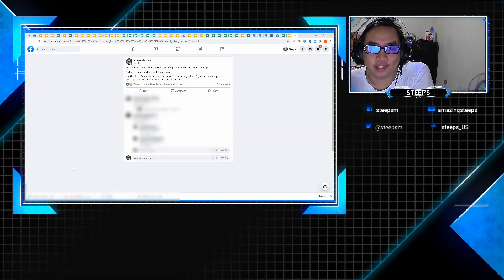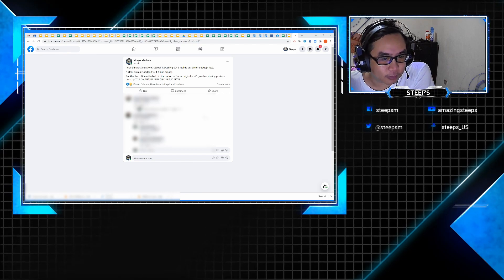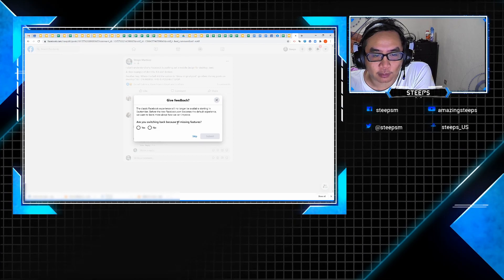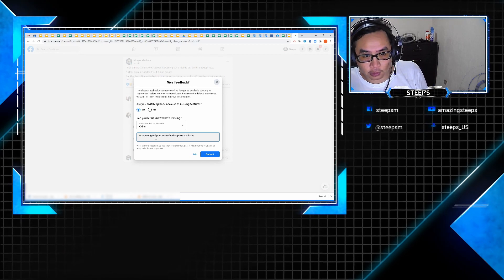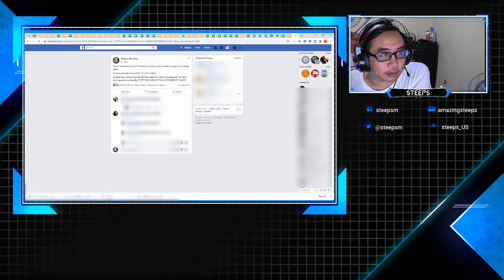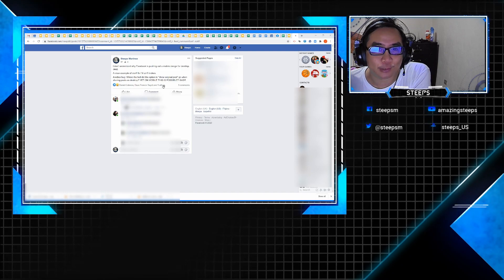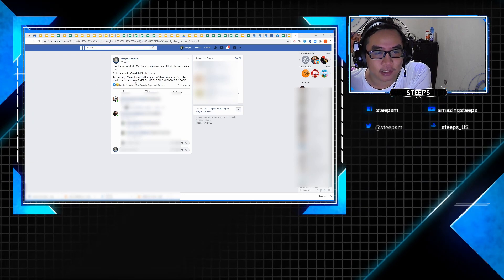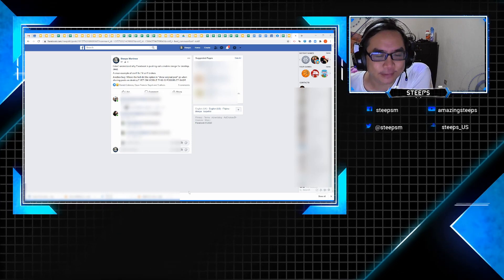How to switch to old Facebook layout on desktop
If you're not a fan of the new Facebook layout for desktop (clearly, we all are), here's how you can quickly go back to the good old Facebook layout.